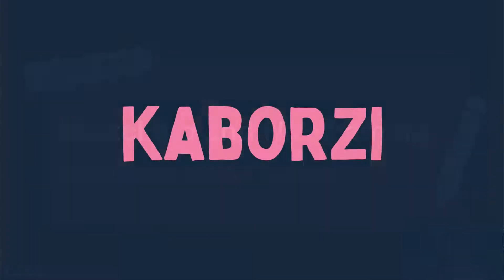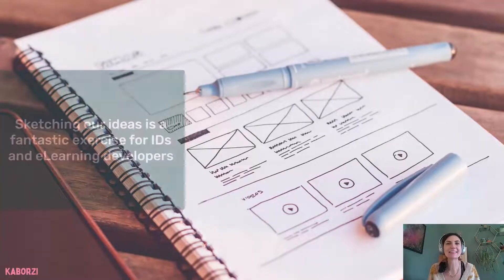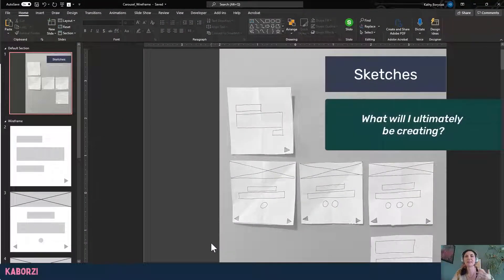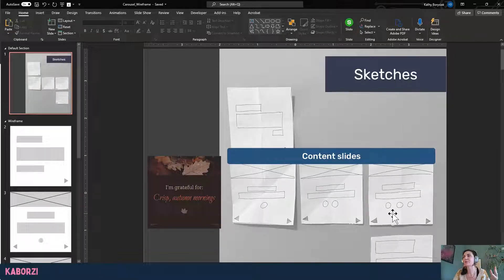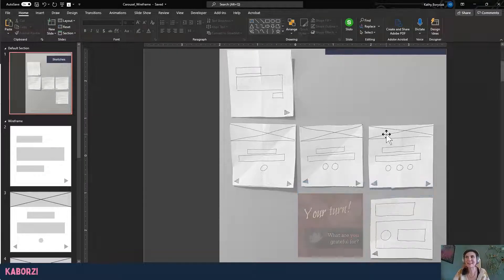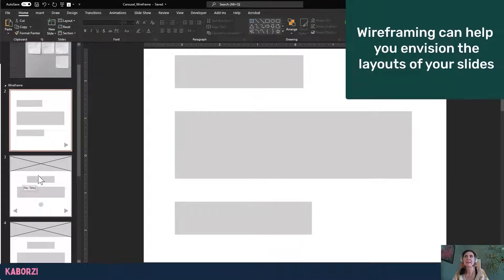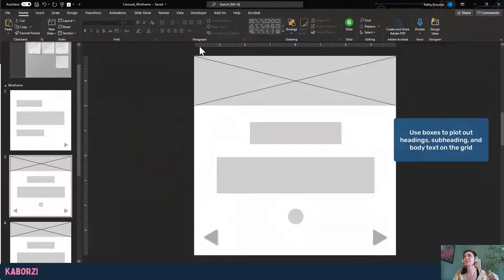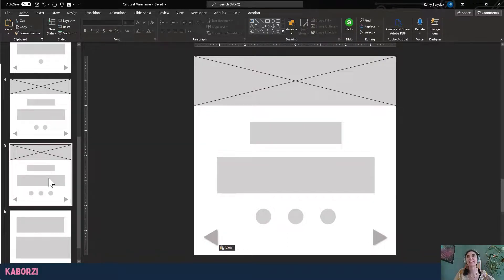Sketching for Instructional Designers: Simplify your eLearning Design Process with Basic Wireframes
TIMESTAMPS:

0:00 - Why sketching is helpful for instructional designers
0:51 - Sketching layouts for a 1:1 square grid canvas
1:41 - Creating wireframes in PowerPoint

WHAT'S COVERED:

Ready to dive into a design prompt? Jot down your ideas first!

Sketching is a HIGHLY underrated practice for instructional designers and eLearning developers to get quickly jot ideas down on paper before hopping into a tool.

It's a great way to generate ideas and layouts quickly without a lot of time or effort. It's low-fidelity but high-reward!

I often use 8.5" x 11" computer paper for my sketches. In this case, I cut mine into squares as I was working with a 1:1 square canvas.

In the second part of the video, I walk through how to translate those rough sketches into basic wireframes where you can plot your ideas in a tool like PowerPoint before getting moving in earnest.

It's a little messy, and that's the point! The goal is not to make beautiful art. It's to get PREPARED to make beautiful art without getting caught up in the details/design tool quirks.